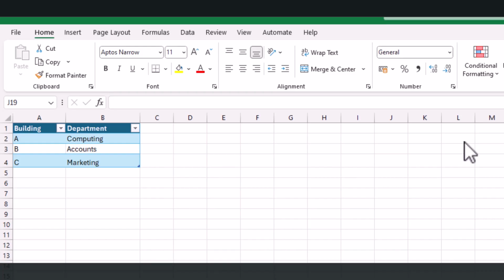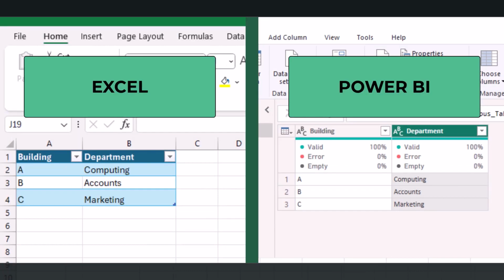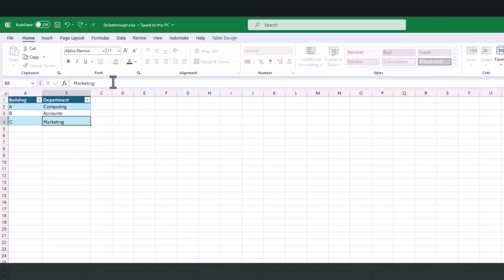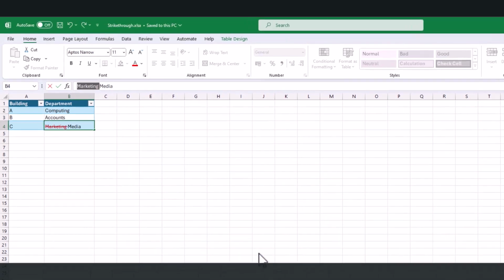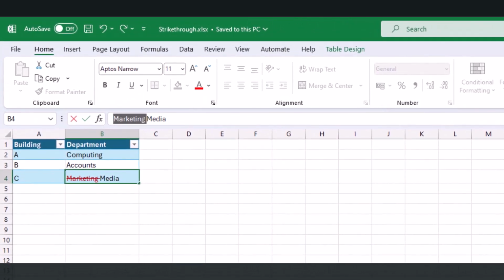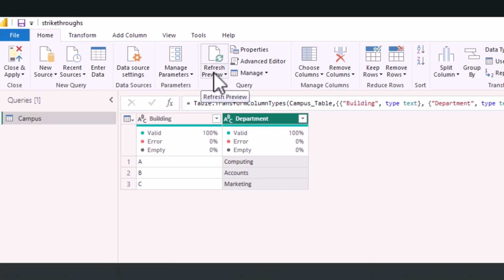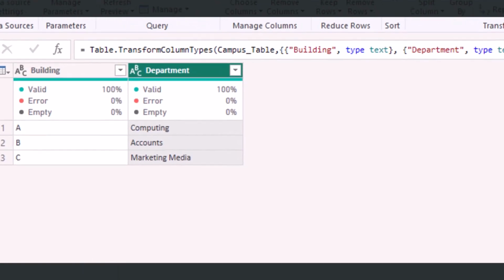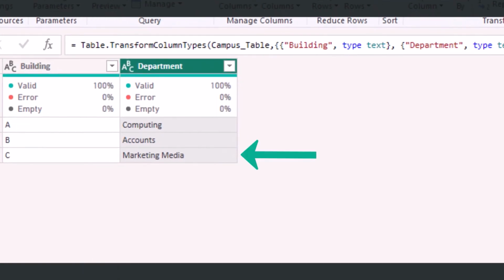Excel import to Power BI - Watch out for strikethroughs!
When importing excel into Power BI watch out for strikethroughs. Remember strikethroughs are formatting in excel and Power BI does not recognise formatting.